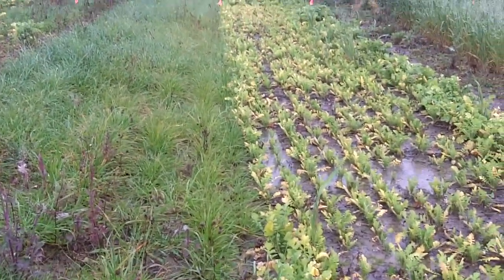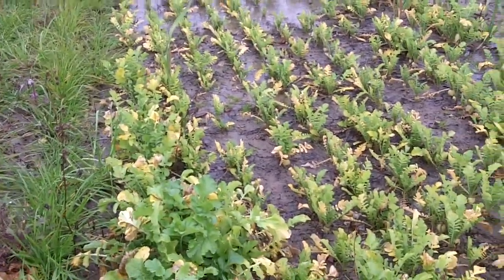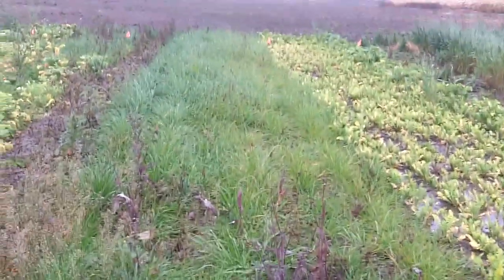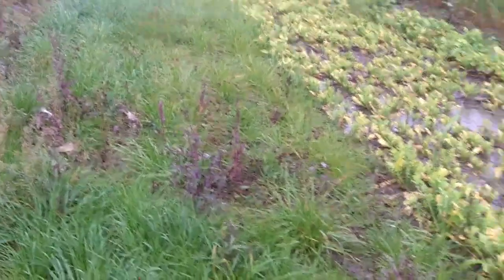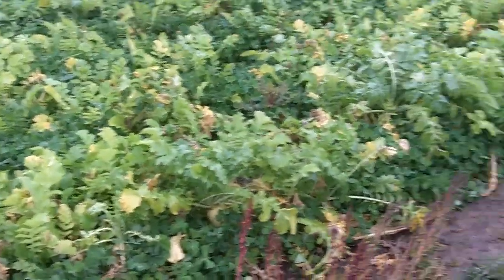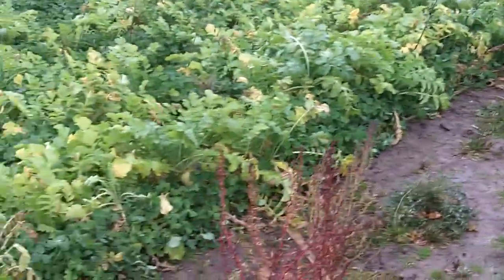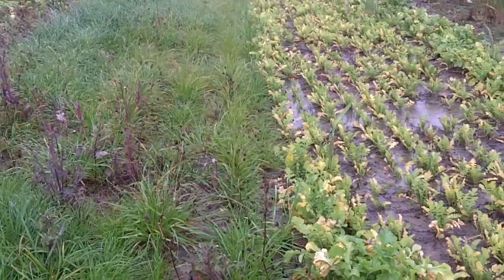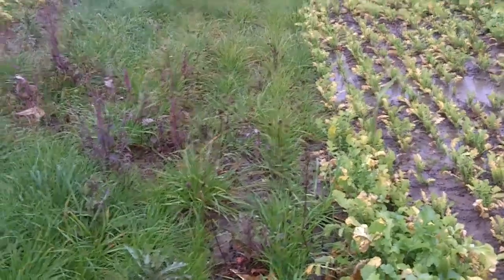Cover Crop Radishes- good enough alone or better in a mix?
In this cover crop video I look at cover crop Radishes that were planted by themselves vs. Annual Ryegrass by itself and also Radishes with Crimson Clover.  Is planting cover crop Radishes as a straight species a good decision?  Or is using it as a piece of the cover crop puzzle the best way? Take a look!